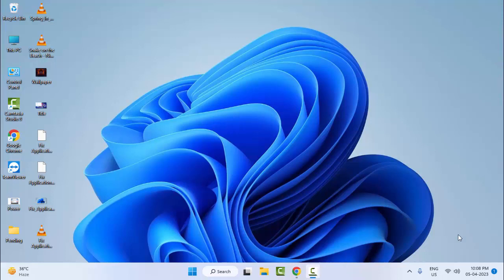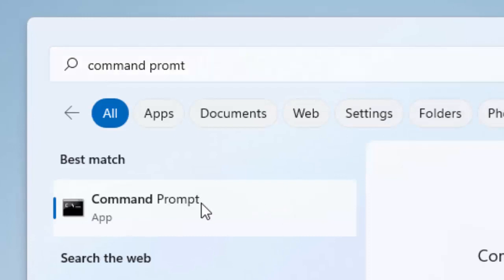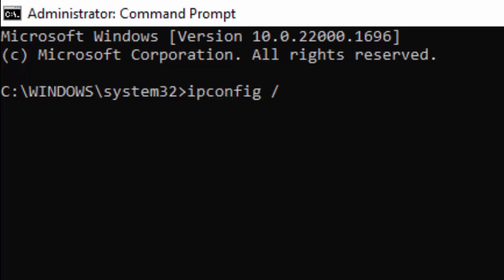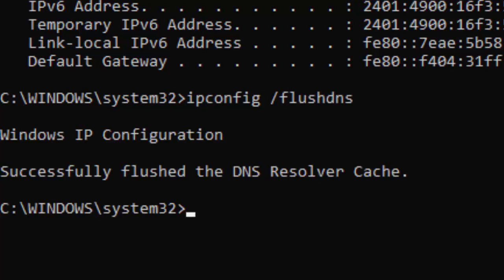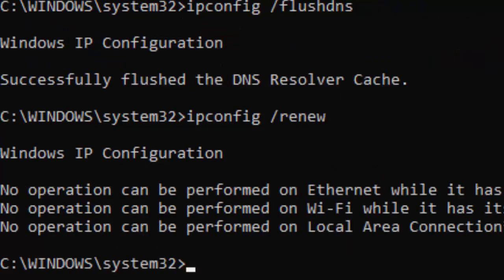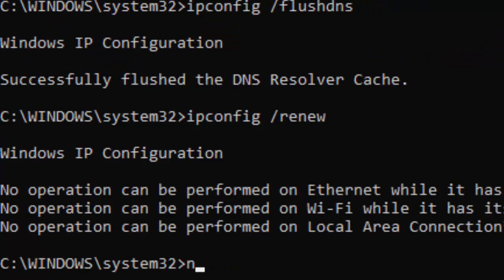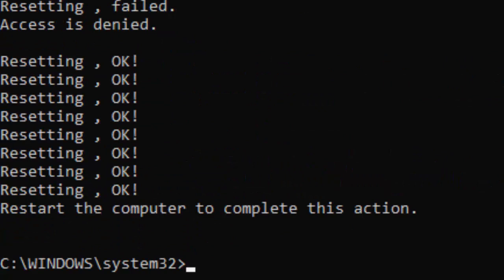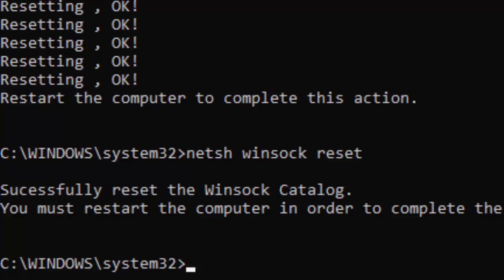Fix VPN Error 868 Name of the Remote Access Server Did Not Resolve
In this Tutorial I will show you, Fix VPN Error 868 Name of the Remote Access Server Did Not Resolve.